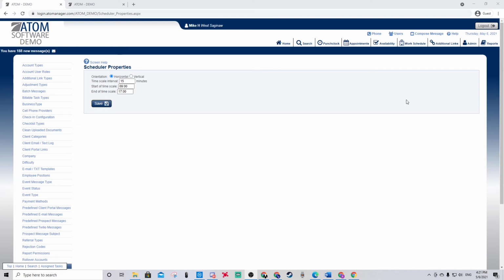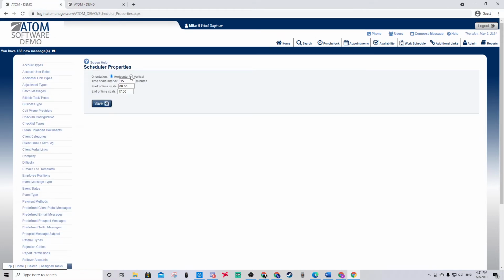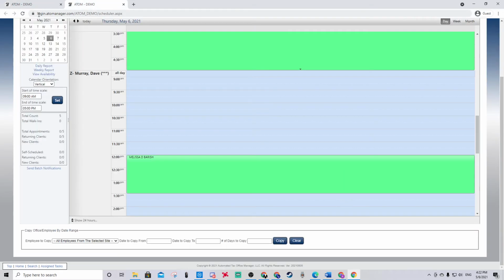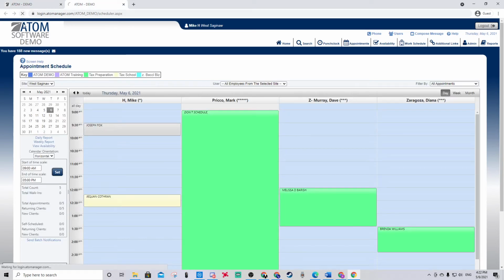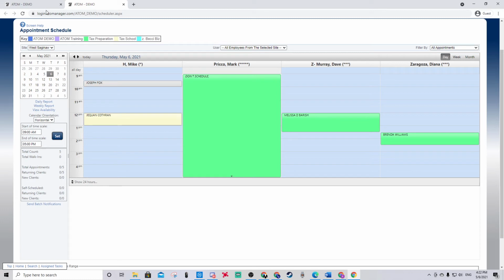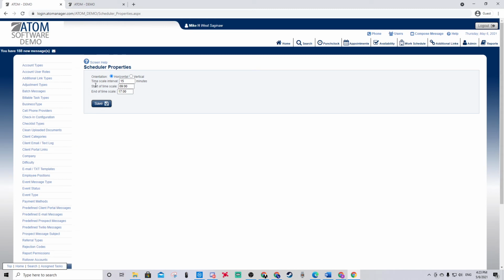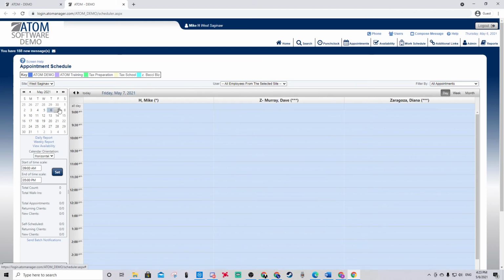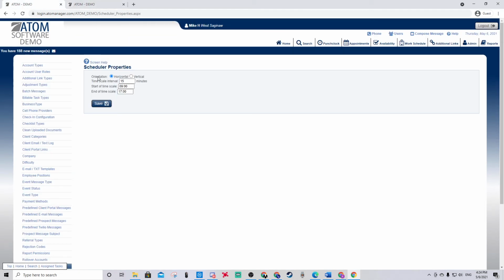ATOM Software Admin Setup: Scheduler Properties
This video covers the Scheduler Properties page in ATOM Software.